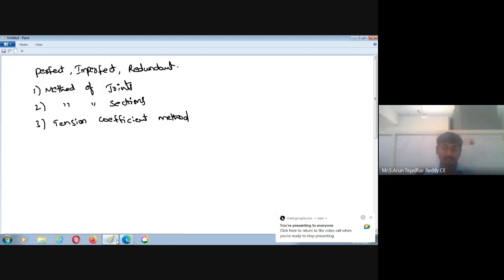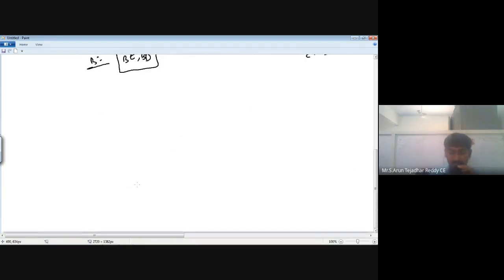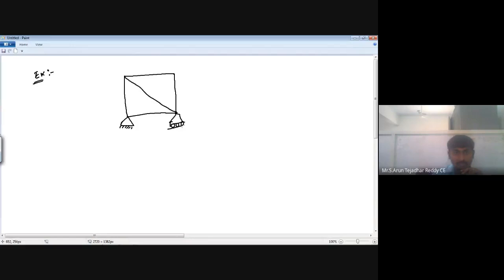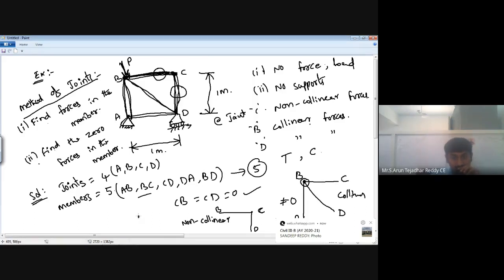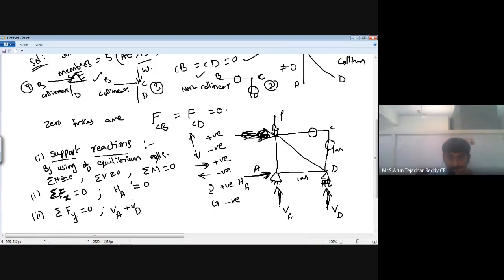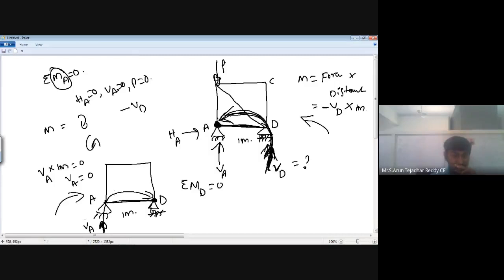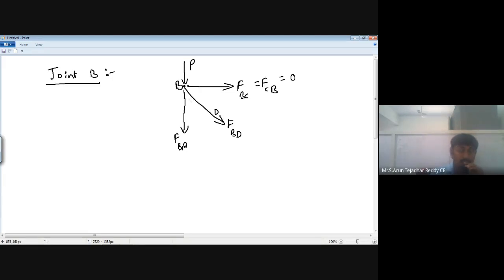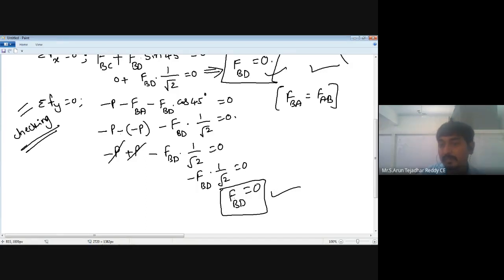Method of joint example problem